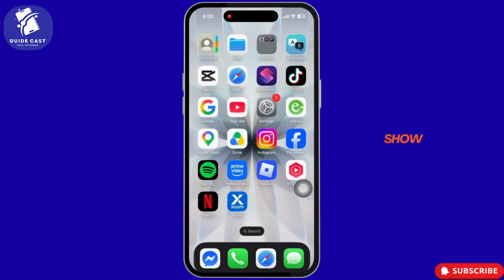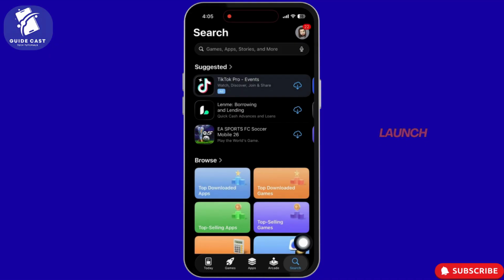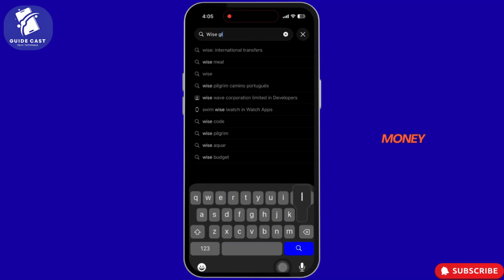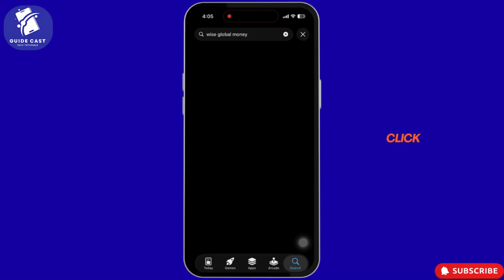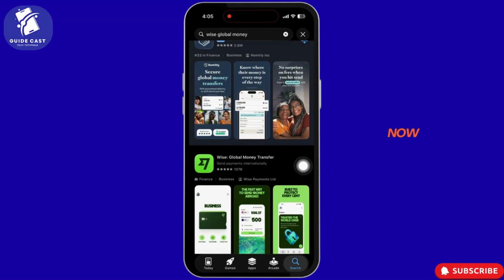How To Download Wise Global Money App on iPhone (2026) | Install Wise on iPhone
Learn how to download and install the Wise Global Money app on your iPhone. This tutorial shows how to find the official Wise app in the App Store, install it, and sign in or create an account.

Timestamps: 00:05 – Open the App Store on Your iPhone 00:20 – Search for Wise Global Money 00:40 – Download and Install the Official Wise App 00:58 – Open Wise and Sign In or Create an Account 01:07 – Done

The Wise Global Money app lets you send money internationally, hold multiple currencies, and manage your Wise account directly from your iPhone. Follow this step-by-step guide to find the official app in the App Store, install it securely, and complete the initial setup. App availability may vary depending on your country or region and the latest iOS App Store listings.